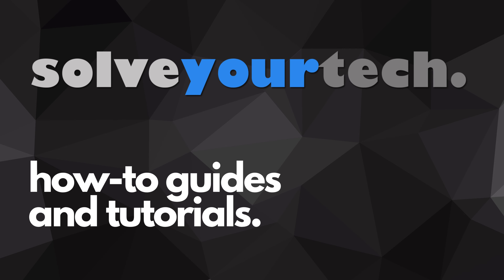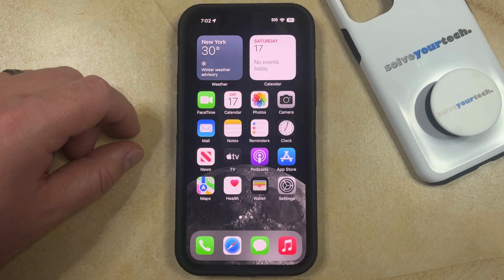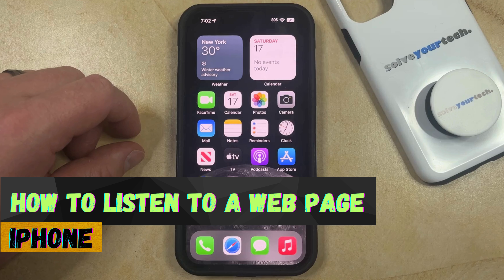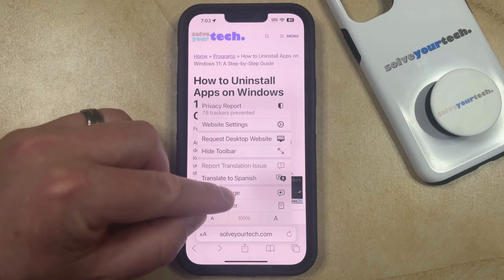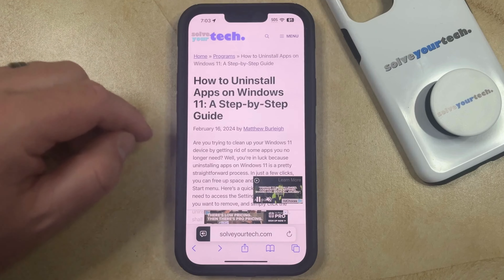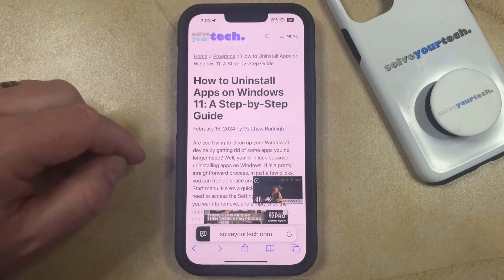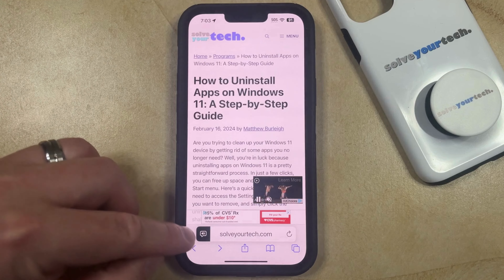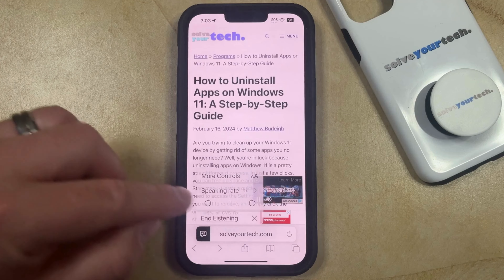iOS 17: How to Listen to Web Page on iPhone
This video will show you how to listen to a Web page on an iPhone in iOS 17. Once you complete this tutorial, you will know how to let your iPhone read a web page to you.

You can listen to an iPhone Web page with the following steps:

1. Open Safari.
2. Navigate to the Web page.
3. Tap the AA button next to the Web page address.
4. Select Listen to Page.

You can stop your iPhone from reading the Web page by tapping the AA button again, then choosing Stop Listening.

00:00 Introduction
00:16 iOS 17 How to Listen to Web Page on iPhone
01:12 Outro

Related Questions and Issues This Video Can Help With:

- iOS 17 How to Listen to Web Page on iPhone Mini
- iOS 17 How to Listen to Web Page on iPhone Plus
- iOS 17 How to Listen to Web Page on iPhone Pro
- iOS 17 How to Listen to Web Page on iPhone Pro Max